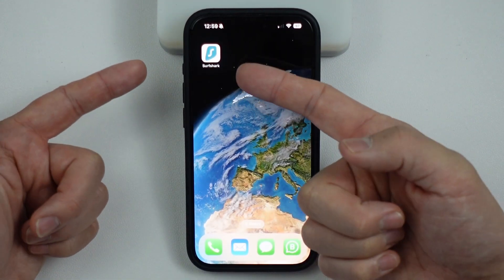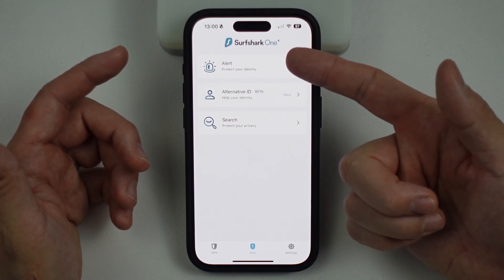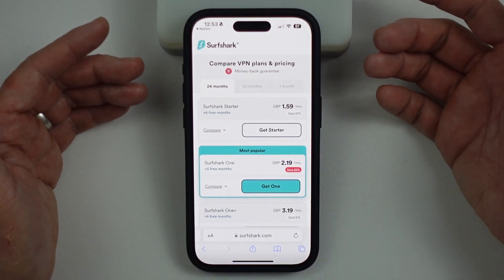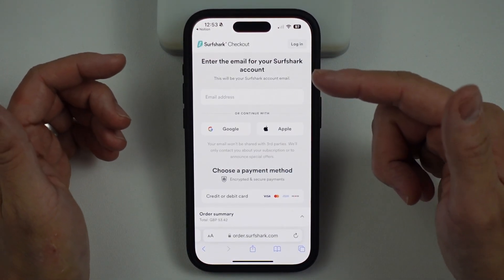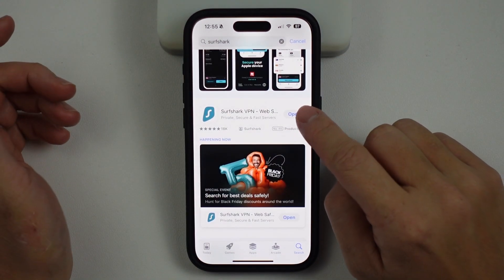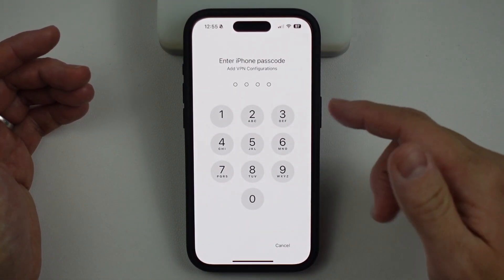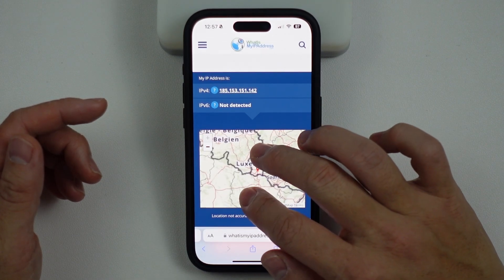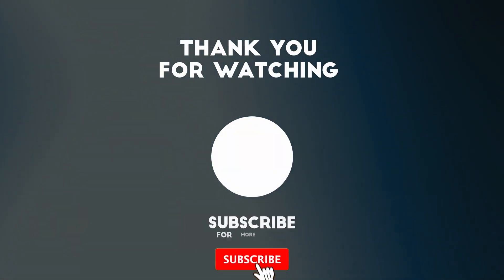How to install Surfshark VPN on iPhone